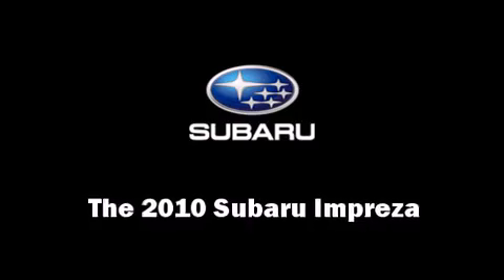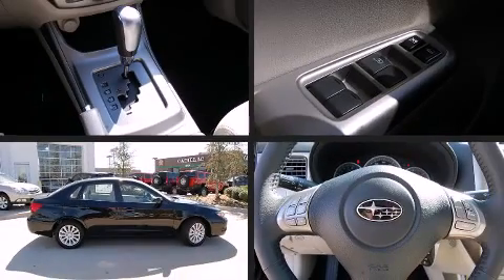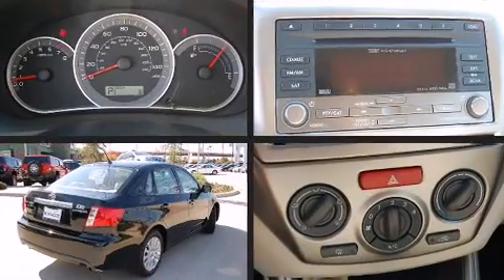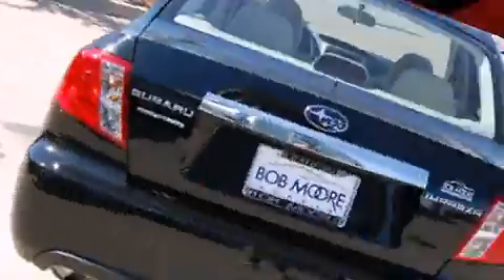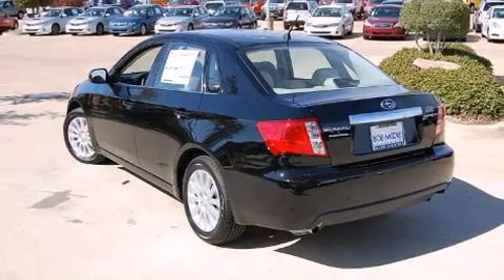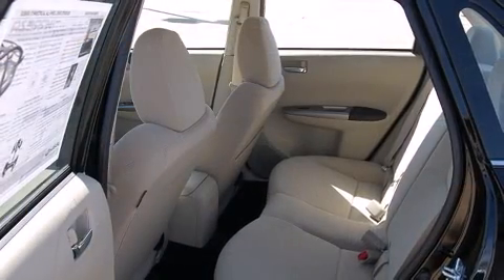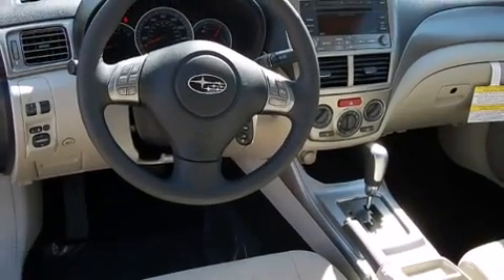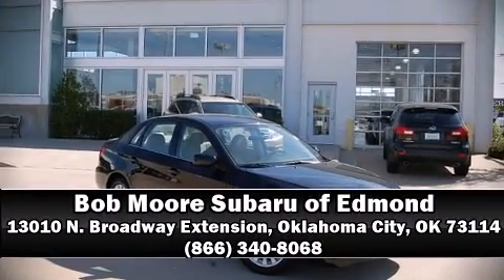2010 Subaru Impreza 2.5i Premium Sedan in Oklahoma City, OK 73114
Bob Moore Subaru of Edmond
13010 N. Broadway Extension

You're going to love the 2010 Subaru Impreza. This 4 door, 5 passenger sedan leads among competitors in its segment. It features an automatic transmission, all-wheel drive, and a 2.5 liter 4 cylinder engine. Subaru prioritized practicality, efficiency, and style by including: 1-touch window functionality, a tachometer, variably intermittent wipers, front bucket seats, remote keyless entry, cruise control, and air conditioning. Subaru ensures the safety and security of its passengers with equipment such as: head curtain airbags, front SIDE impact airbags, traction control, brake assist, Anti-whiplash front head restraints, a panic alarm, and 4 wheel disc brakes with ABS. This car was designed with safety in mind, allowing you to drive with even greater assurance. With a friendly and knowledgeable sales staff, superb customer care, and competitive prices, our dealership is a great place to do business.